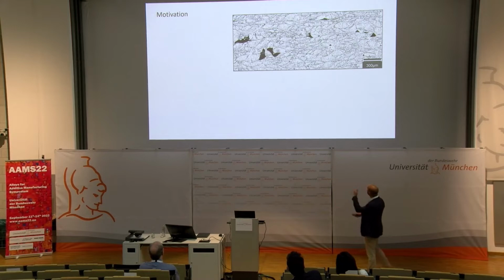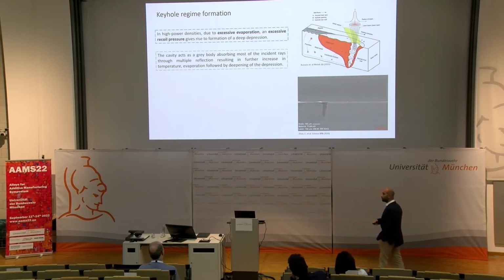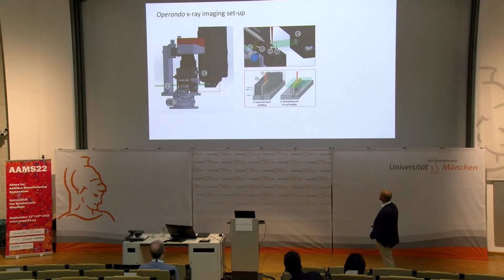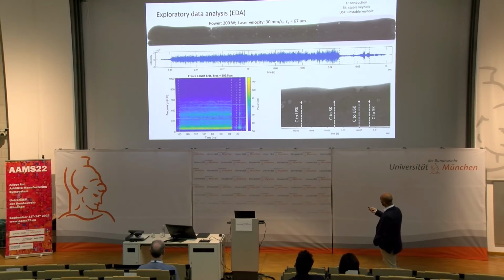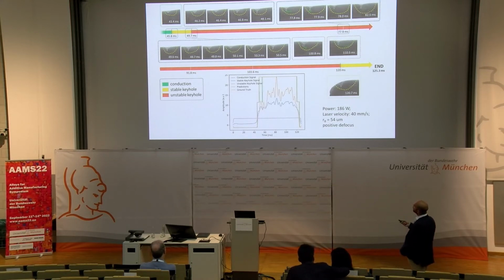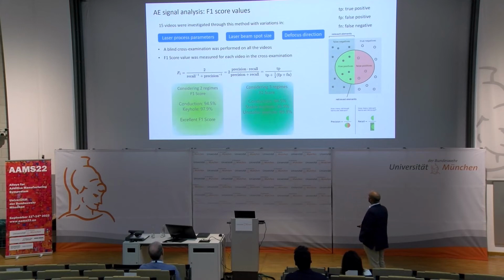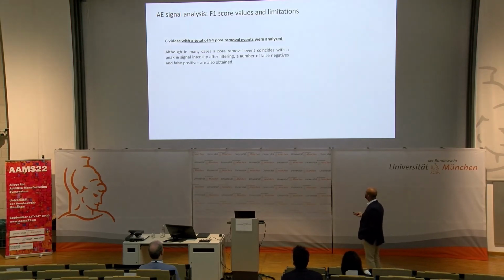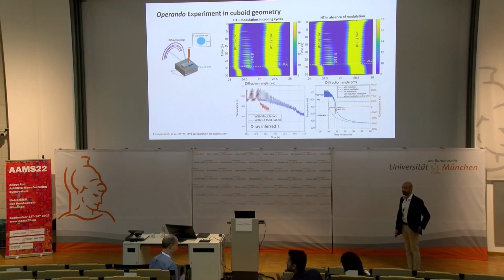AAMS22 - M. Hamidi - Operando synchrotron LPBF for of in-situ monitoring of microstructures